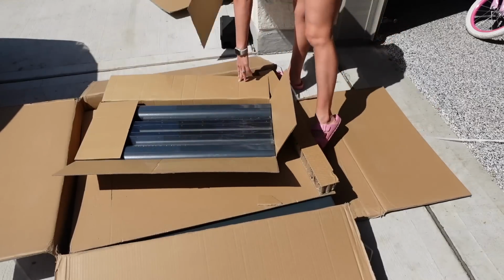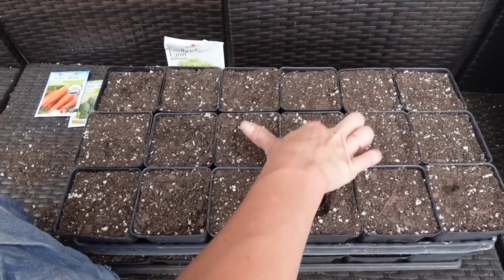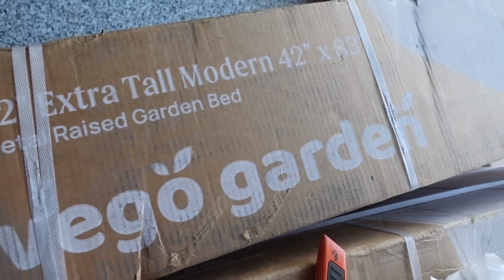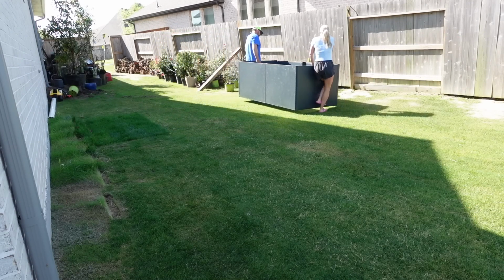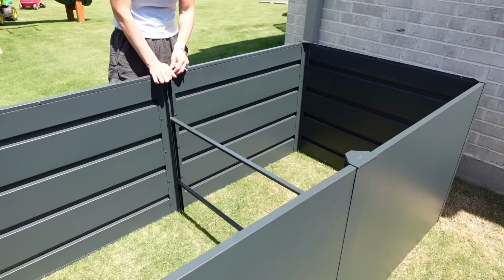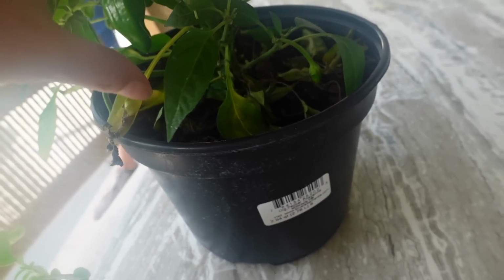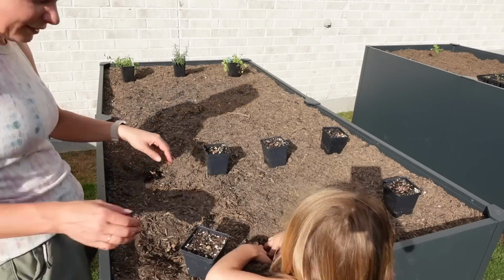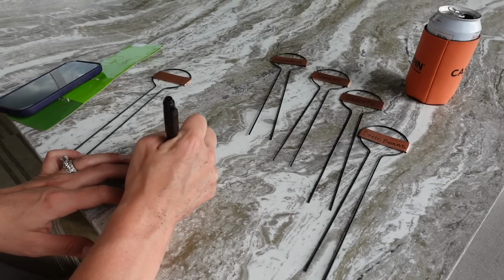How To Create a Vegetable Garden / Beginner Gardening Tips / DIY Raised Garden Beds